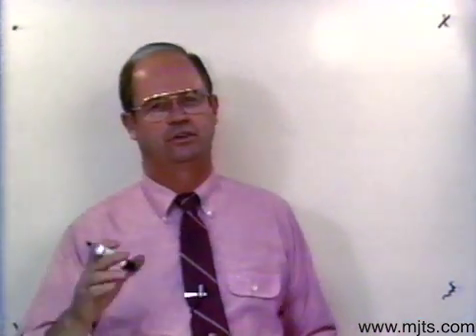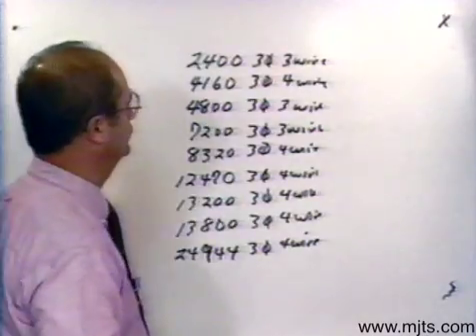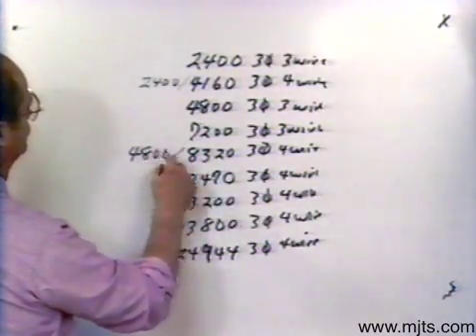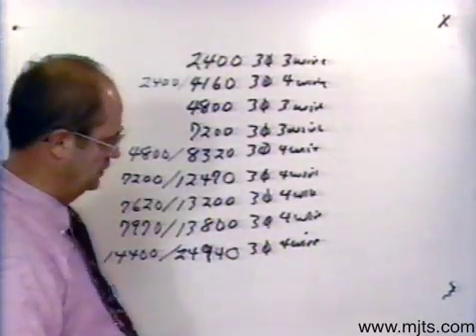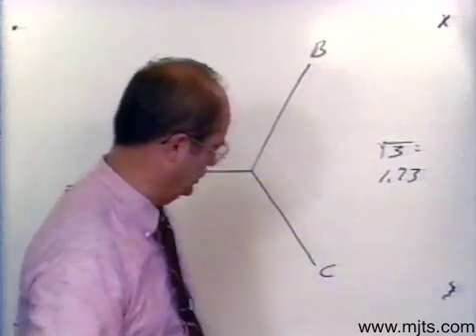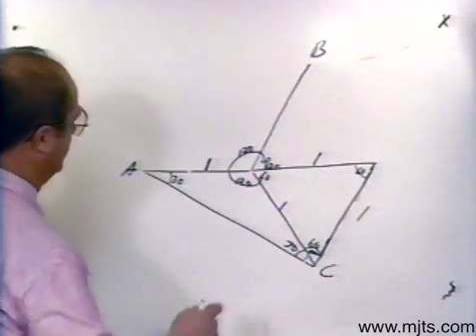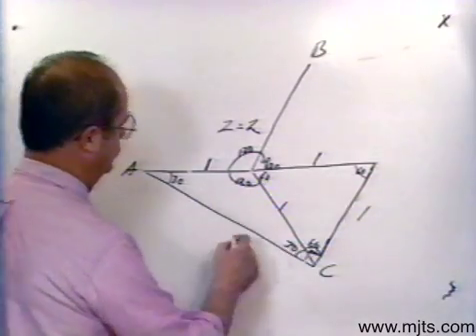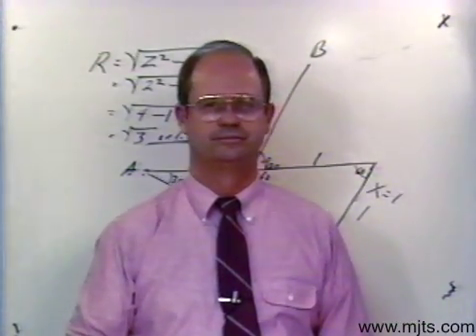Three Phase System Ratings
Dennis Merchant Video, a survey of electric system three phase voltages.  This video goes with 2nd year of the Merchant Job Training & Safety Program.